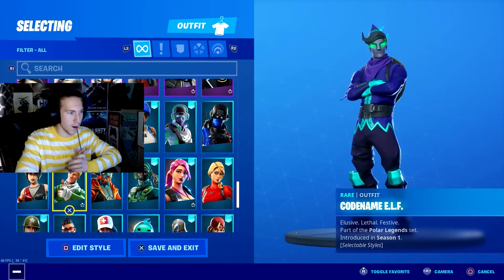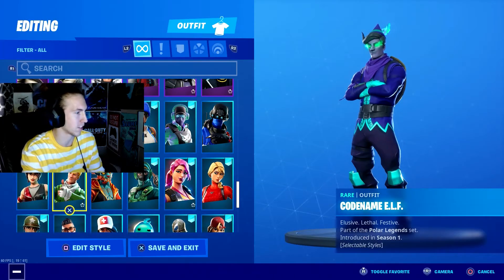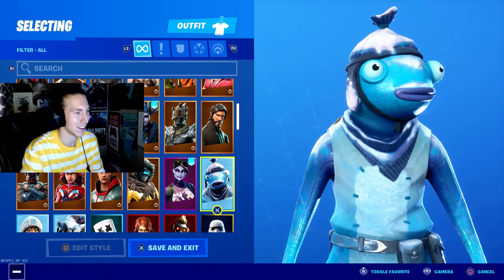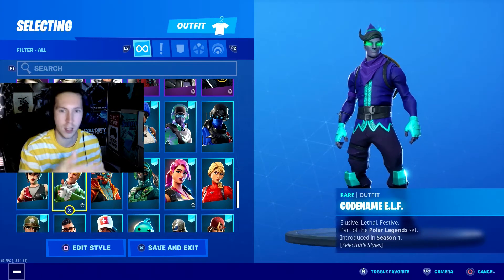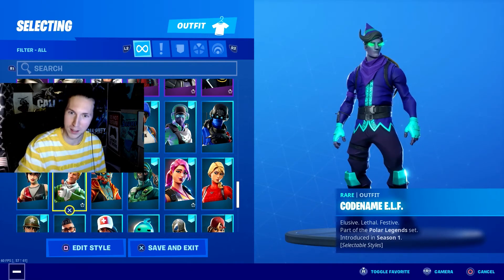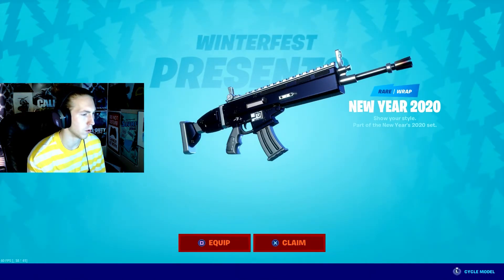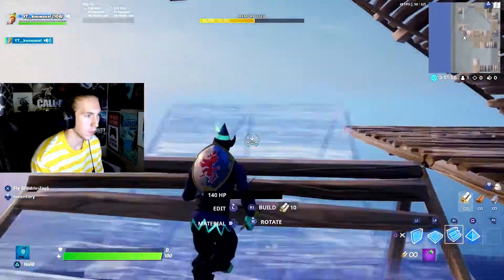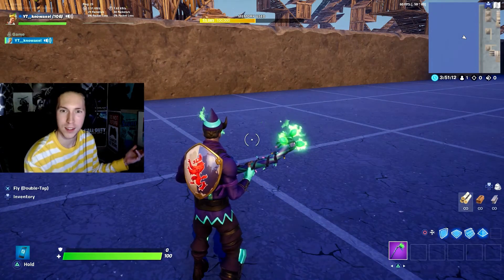Get The POLAR LEGENDS PACK (EARLY) Glitch